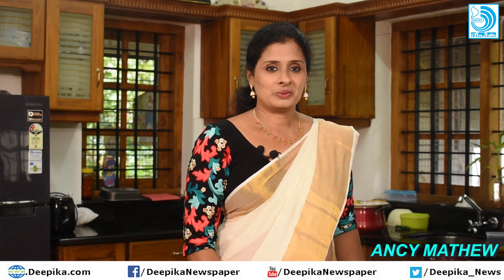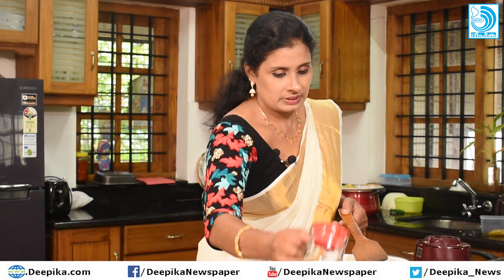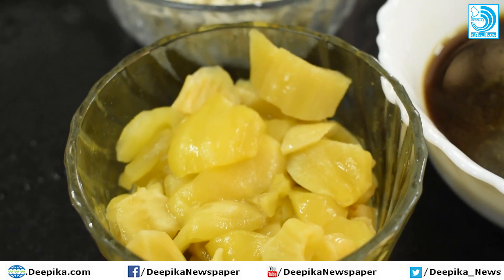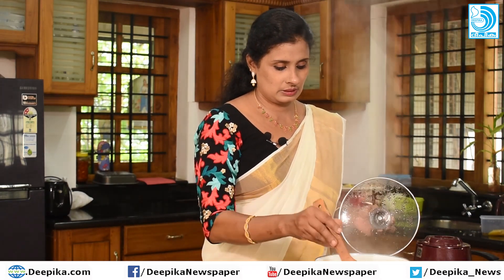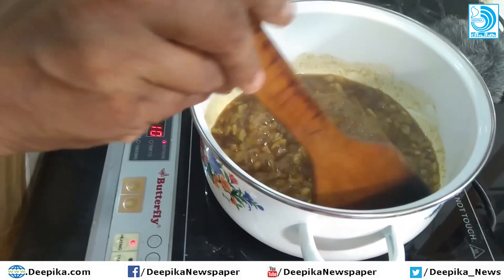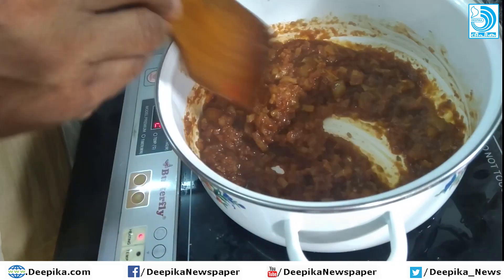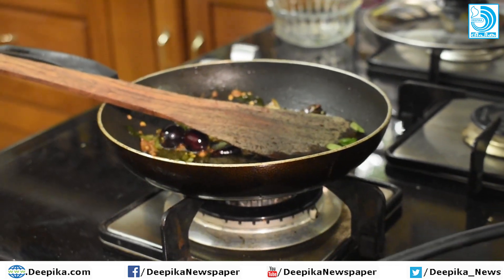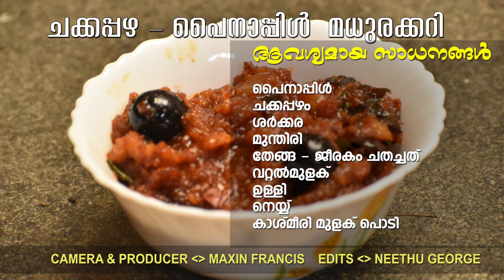Jack Fruit- Pineapple Madhurakari (Sweet Curry Recipe) / Onam Special Recipes / Ancy Mathew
Jack Fruit- Pineapple Madhurakari (Sweet Curry Recipe) is another special Onam Recipes which you can make easily at home. Here, Ancy Mathew - a renowned cooking-expert, author and director of Jack fruit India, shares an easy tip to prepare this delicious recipe.

**About Us**
Deepika, the first Malayalam news daily, serves as the trusted source of news and views for Malayalees around the globe. From the humble beginnings in 1887, it has recorded exponential growth in the last 132 years of existence. Today, it adorns the forefront of journalism in Kerala. Deepika's online division covers news, entertainment, viral stuff, videos and more. So, come and hang out with us